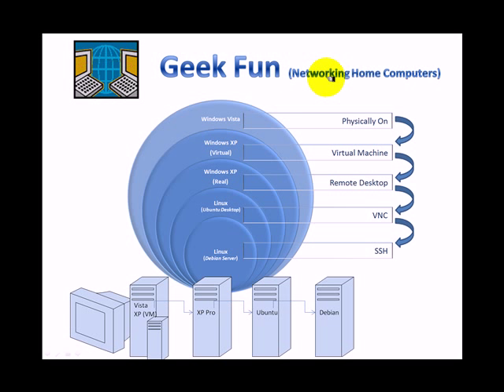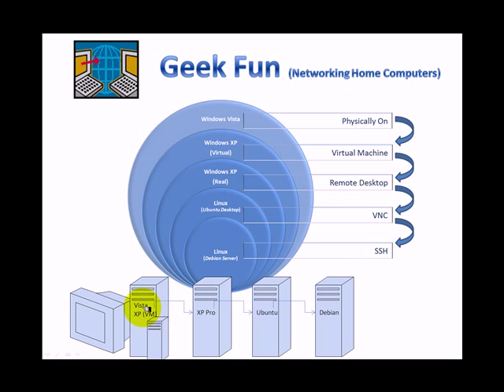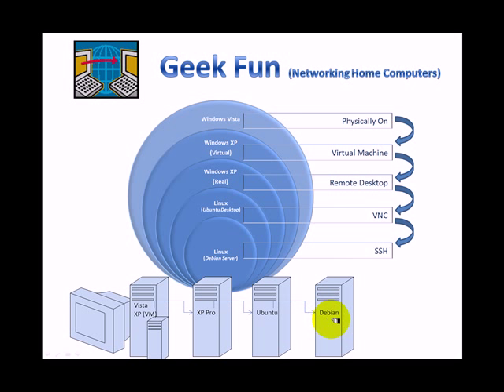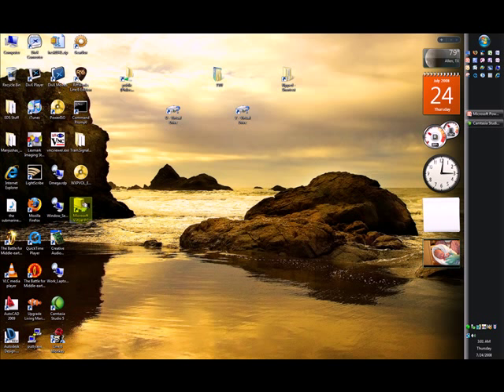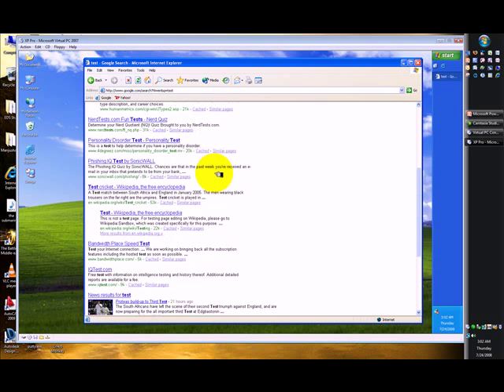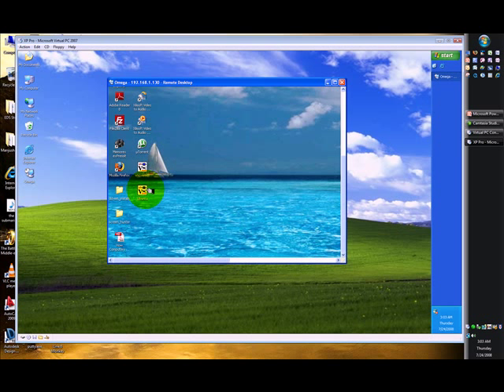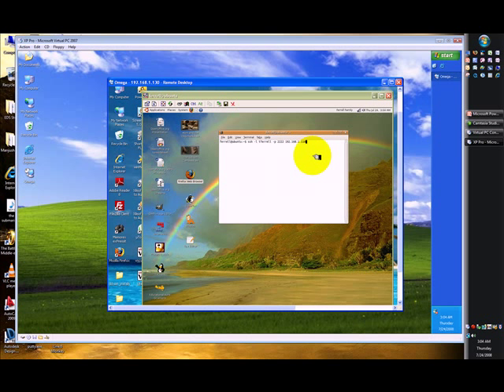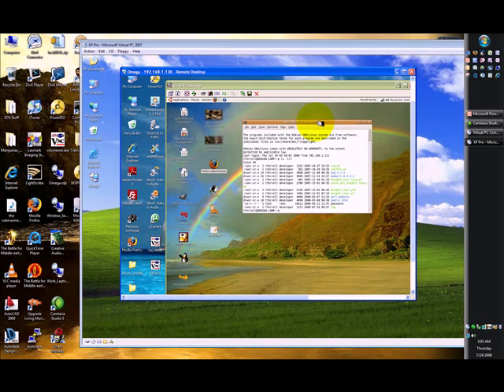Home Networking with Windows and Linux.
Video shows a connection drill-down using several different operating systems (i.e. Vista, XP, Ubuntu, and Debian) with different connection types and protocols (i.e. Virtual Machines, Remote Desktop, VNC, and SSH).